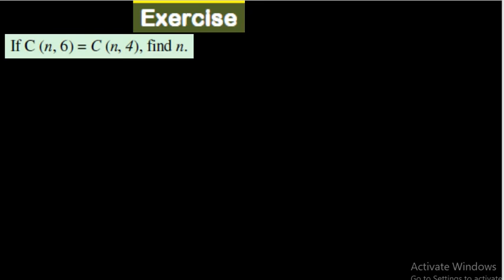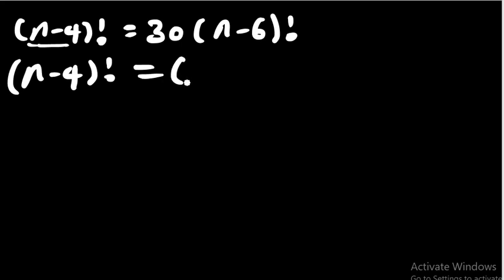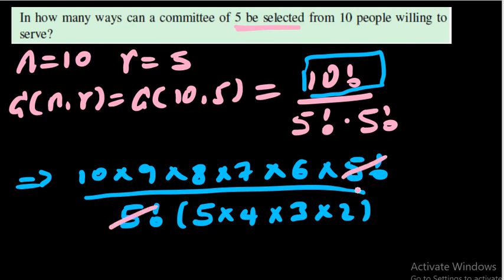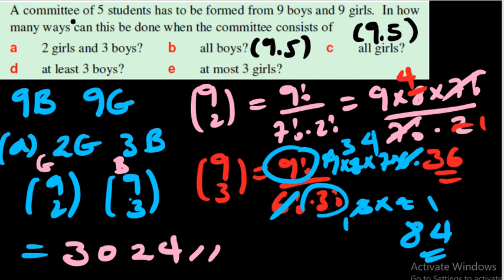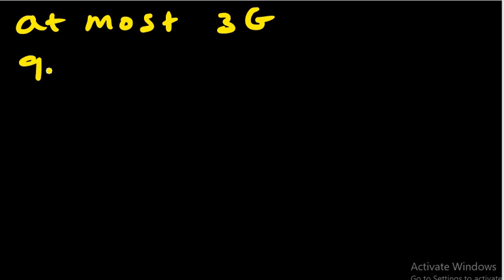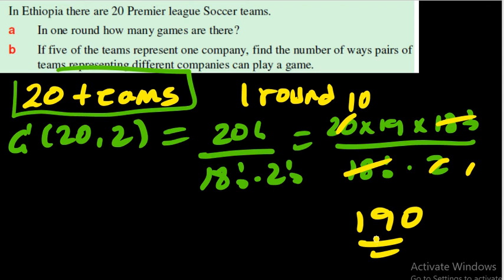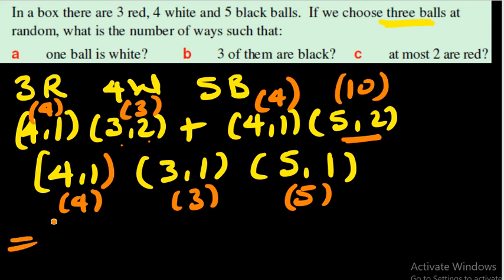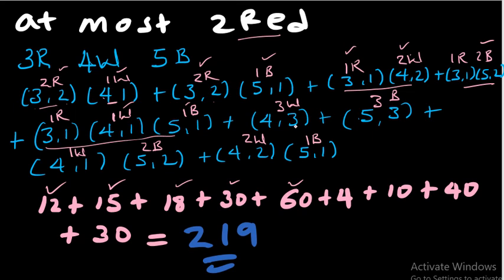Solved exercise on combinations (probability)